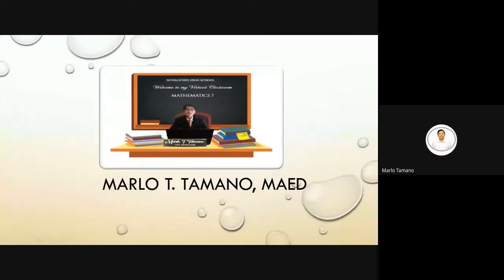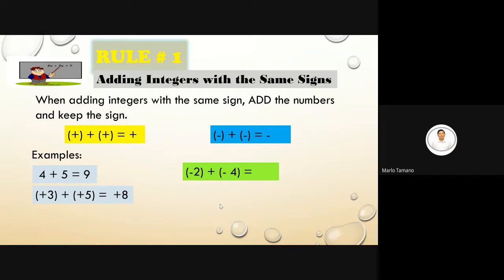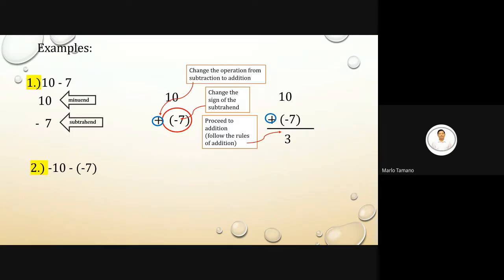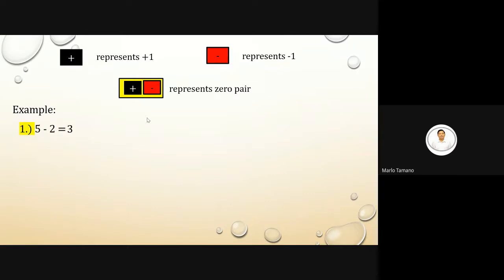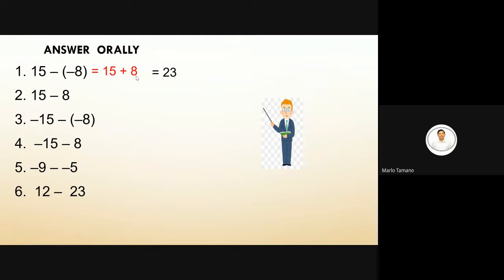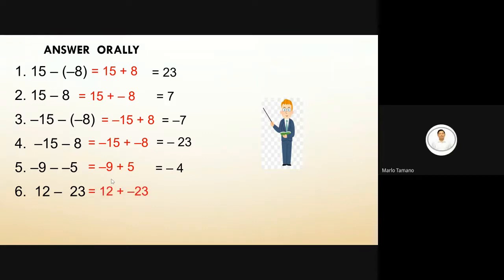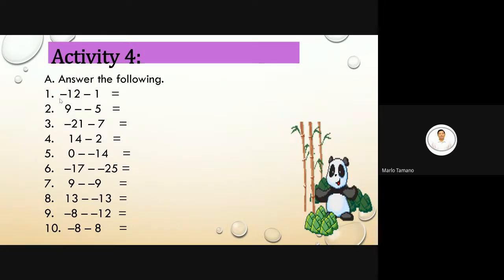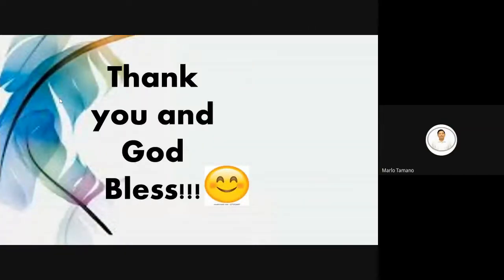Subtraction of Integers Using Tile Method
Lucky God's Grace